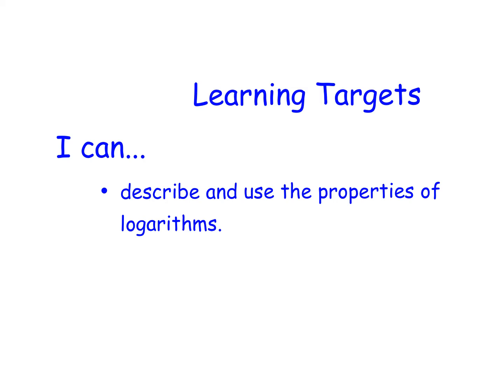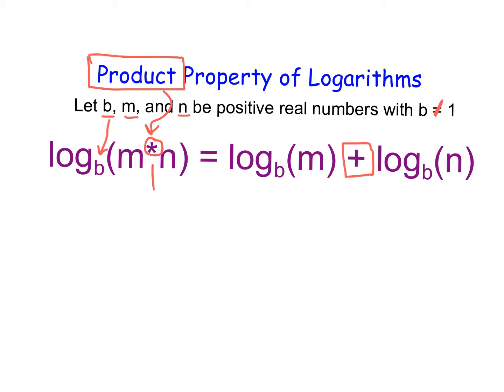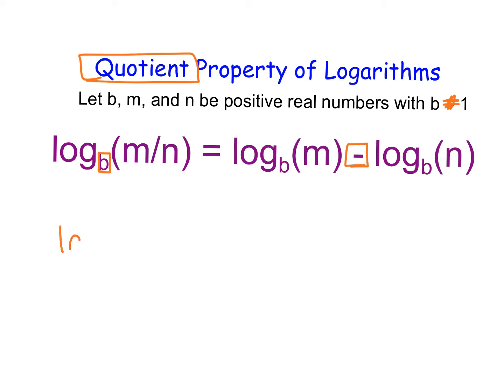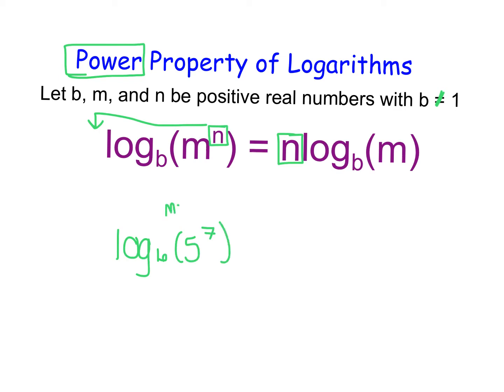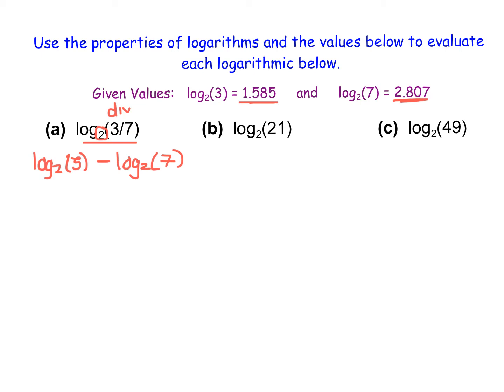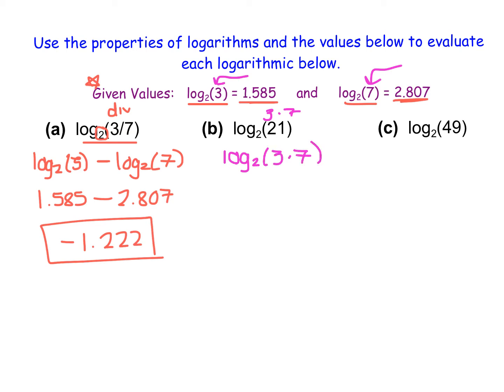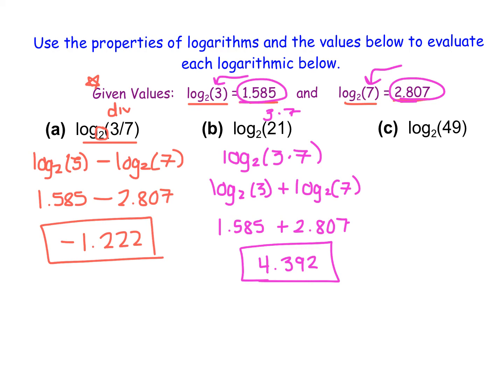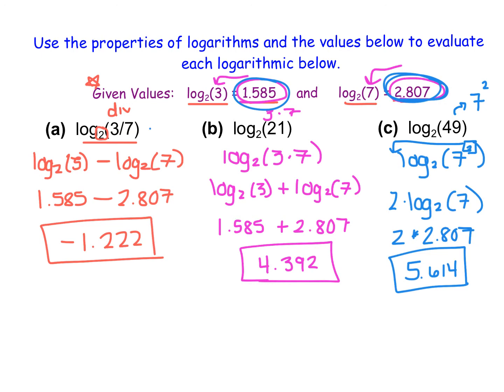Alg2 Ch6V14 - I can describe and use the properties of logarithms